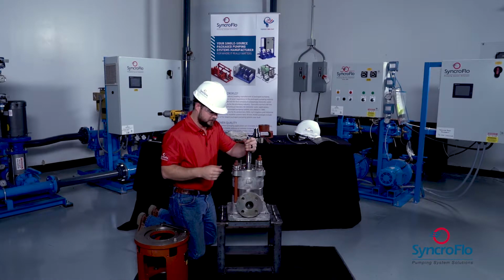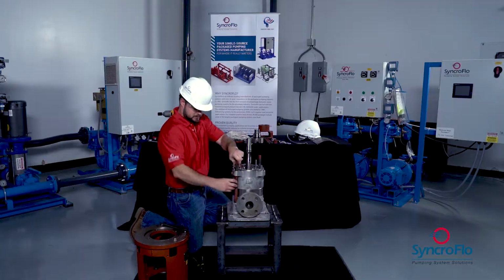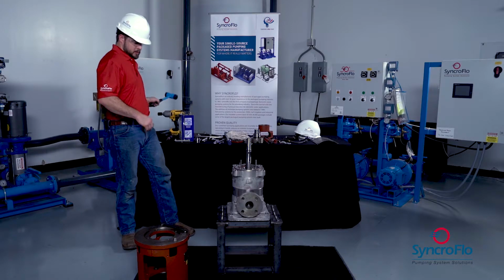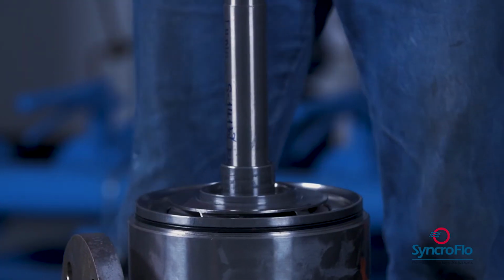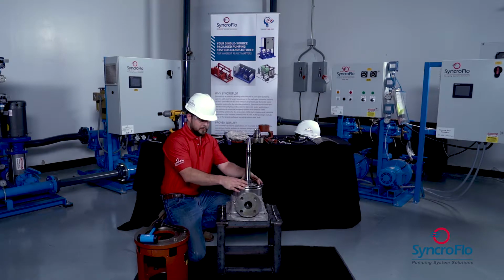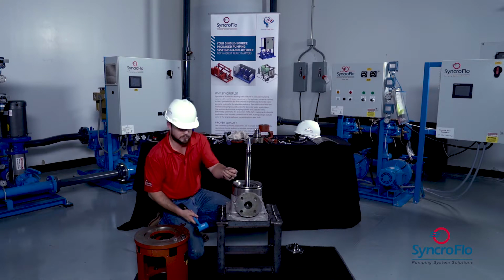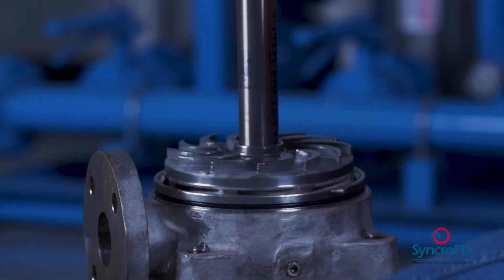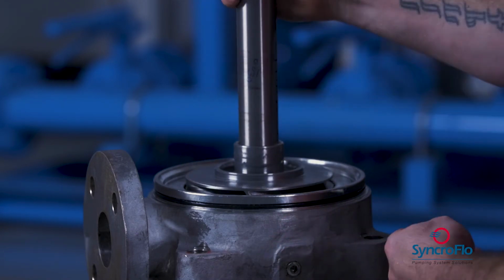RKBV Pump Video Series: Step 4 - Pump Disassembly